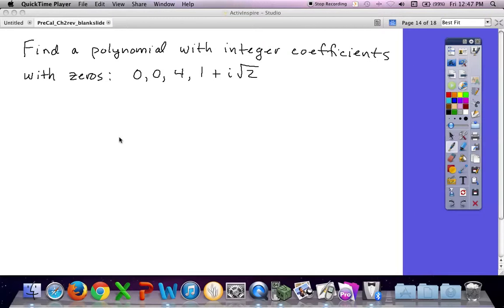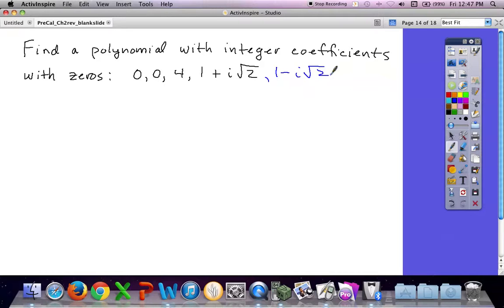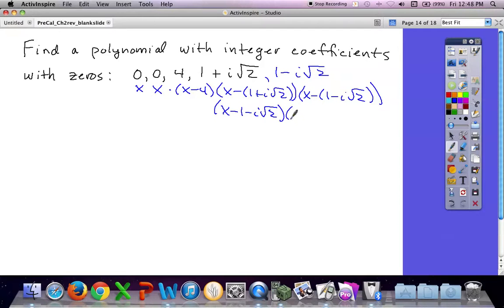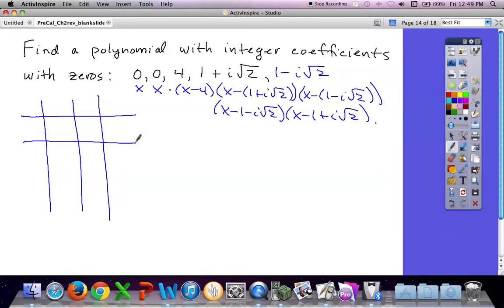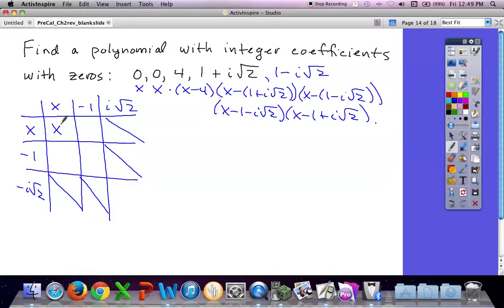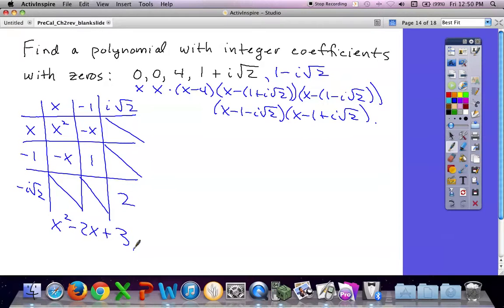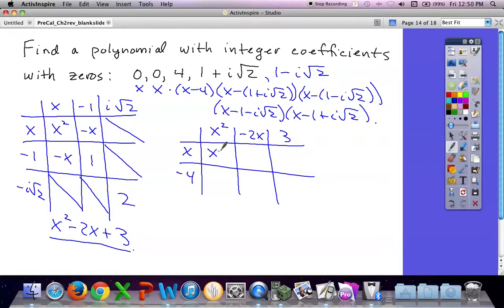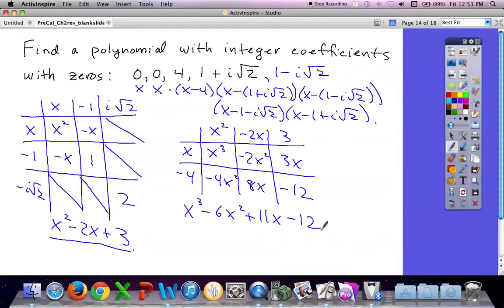PC Ch2rev 13